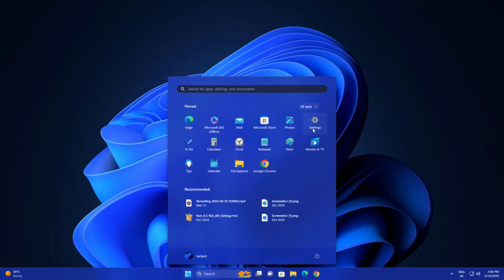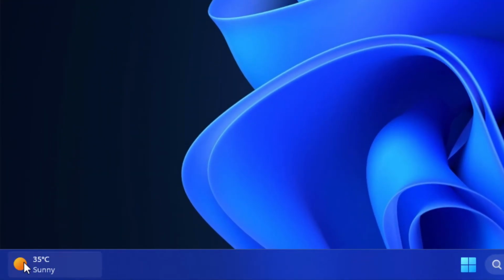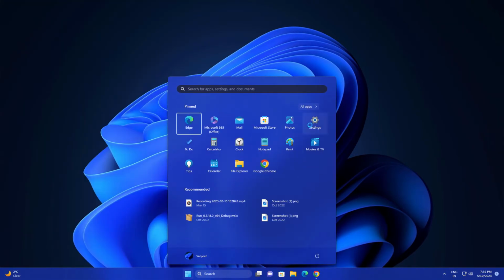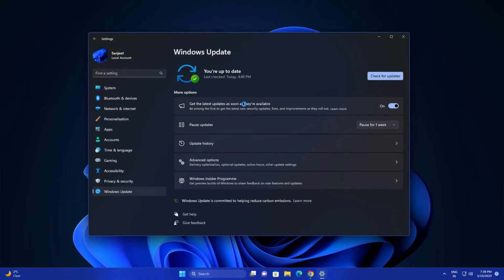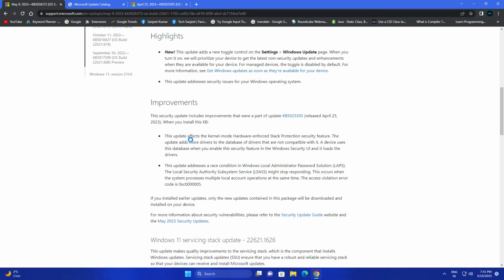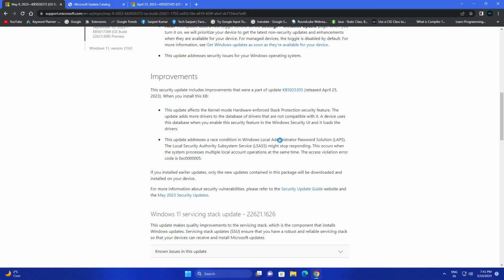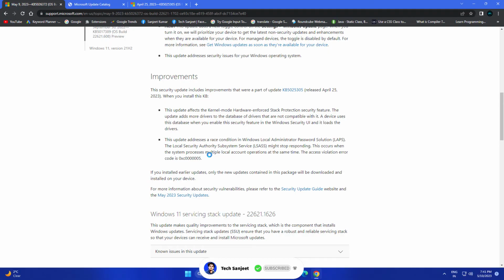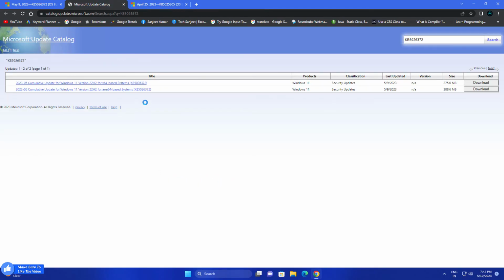Windows 11 22H2 — May 2023 Update (KB5026372) | Download & Install